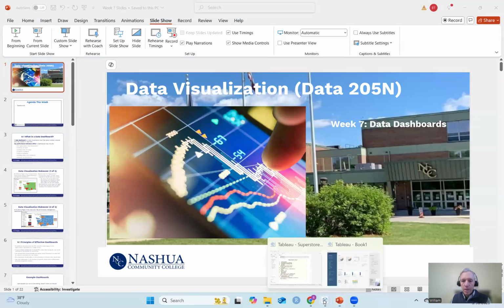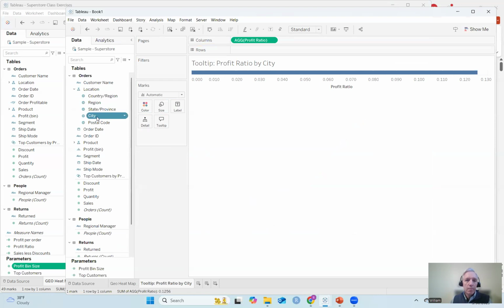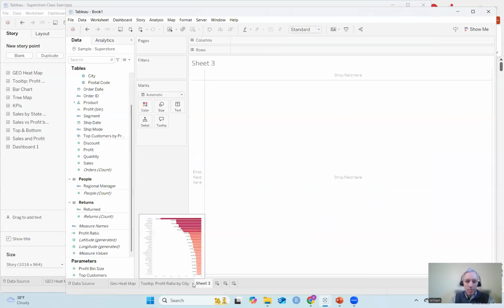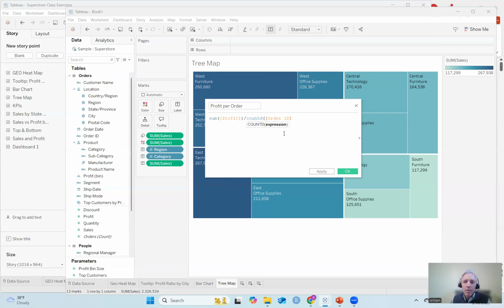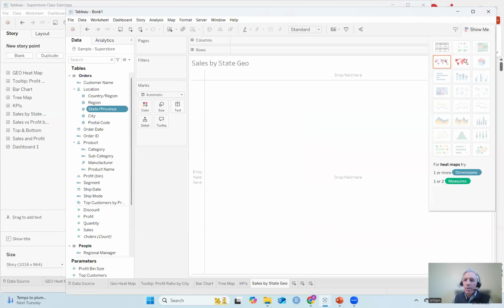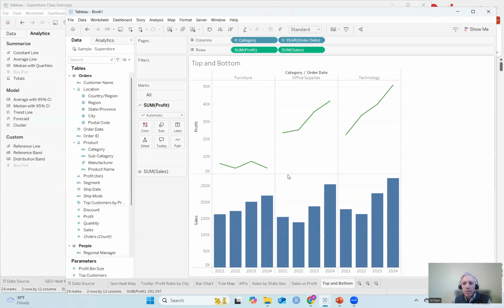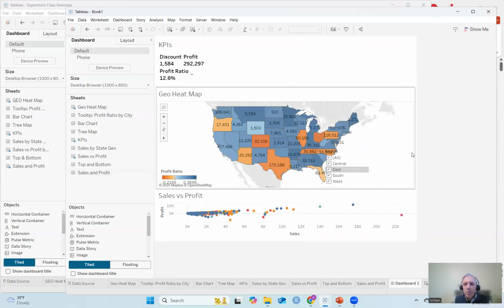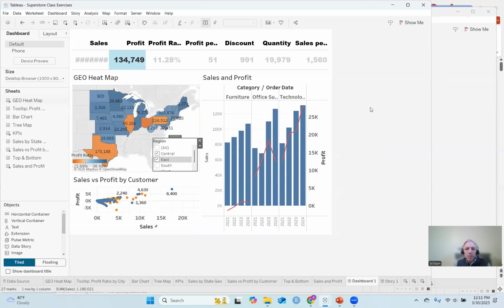Data Visualization Week 7, Hands on 1